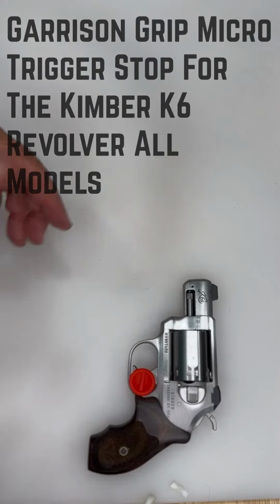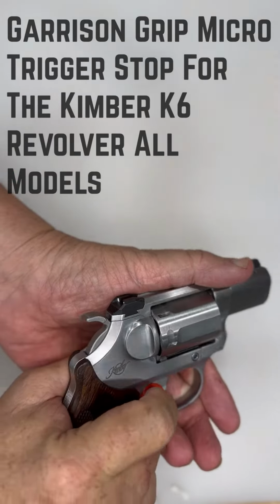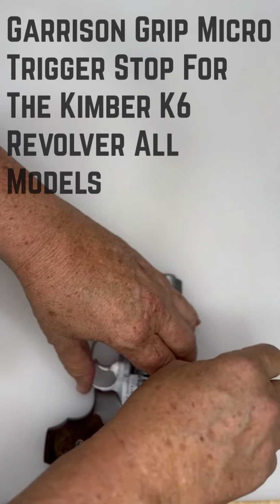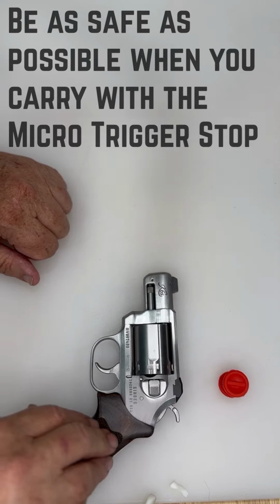Garrison Grip Micro Trigger Stop For The Kimber K6 Revolver All Models and All Calibers.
Gun accidents are more common than anyone would like to think. There are 467,000 YouTube videos of people accidentally shooting themselves that graphically demonstrates this fact. A good sized number of these victims would probably wish they used the Micro Trigger Stop if they knew about it.

If your habit is to carry a gun either un-chambered or chambered for quick response time, the Micro Trigger Stop can be pushed out in less time that it takes to remove the gun from a pocket, holster or purse. It does not function as an absolute safety. It is only as effective as the user is responsible.

The adjustable Micro Trigger Stop Holster is not in any way considered child safe or humanly infallible. The Buyer must evaluate his or her habits and the way he or she intends to carry and access the gun. I use it and find it to be very effective in allowing me to feel more comfortable with a chambered gun. How about you?

It can buy extra time to retrieve your gun should it get into the hands of a child or inexperienced person. You owe it to yourself and others around you to take every precaution to help ensure that the gun will not discharge accidentally by you, a child or anyone else.

Gun accidents are more common than anyone would like to think. There are 467,000 YouTube videos of people accidentally shooting themselves that graphically demonstrates this fact. A good sized number of these victims would probably wish they used the Micro Trigger Stop if they knew about it. Most semi-auto guns and all revolvers do not have built-in Switch On/Off Safeties. You owe it to yourself and others around you to take every precaution to help ensure that the gun will not discharge accidentally by you, a child or anyone else. Even if you have a built-in safety, wouldn't it be smart to have a second line of defense for accidental discharge especially when carrying chambered. This patented product is an uncomplicated design that can help make conceal carry a little safer. The tension adjustable Trigger Stop is designed to be wedged between the back of the trigger and the back of the trigger guard. It is made of a rubber material that has enough flexibility to be pushed out of position with one finger, therefore, enabling the firearm to fire. If your habit is to carry a gun either un-chambered or chambered for quick response time, the Micro Trigger Stop can be pushed out in less time that it takes to remove the gun from a pocket, holster or purse. It does not function as an absolute safety. It is only as effective as the user is responsible. This is not in any way considered child safe or humanly infallible. The Buyer must evaluate his or her habits and the way he or she intends carry and access the gun. I use it and find it to be very effective in allowing me to feel more comfortable with a chambered gun. How about you? If you are in any way not satisfied, return it for a full refund and we will pay the return postage. Try it. We know you will be glad you did. Garrison Grip and Micro Trigger Stop are registered trademarks of Vector Garrison Research International, LLC.